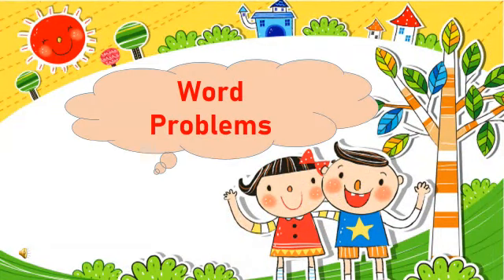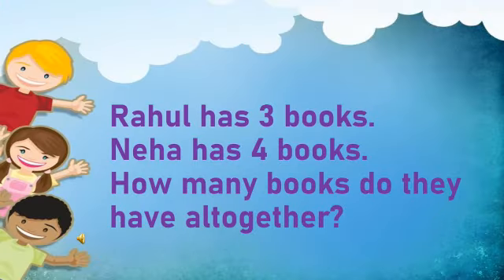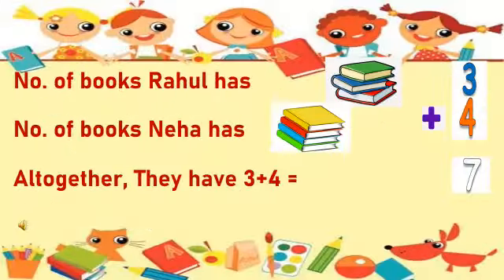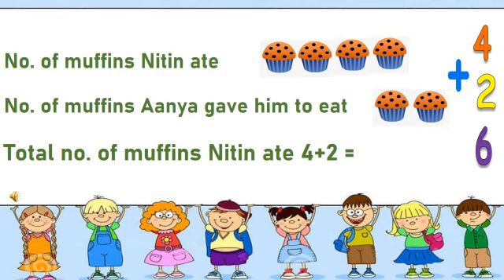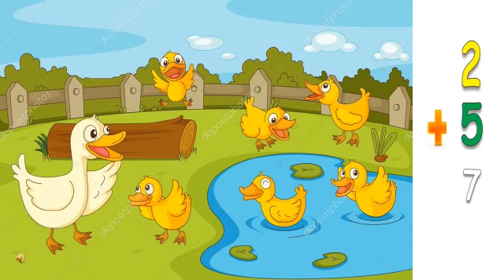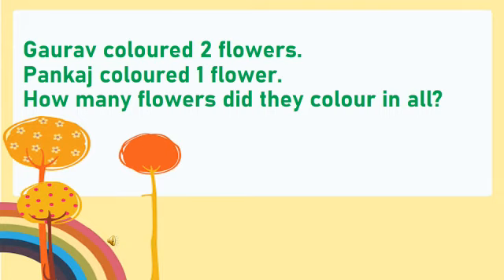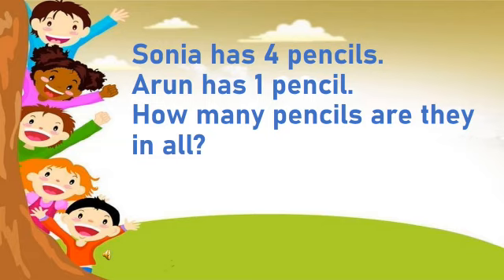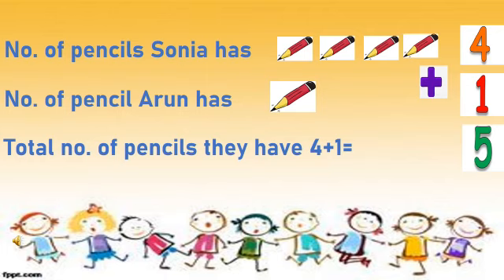Class-1, Subject - Maths - Word Problem Sums, Date-16.7 20